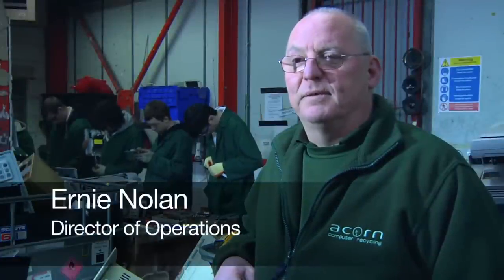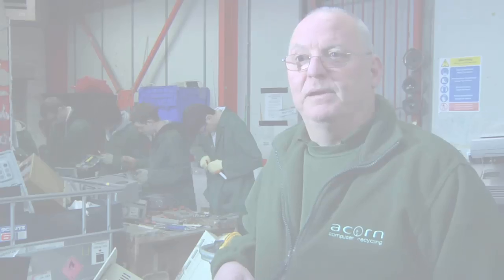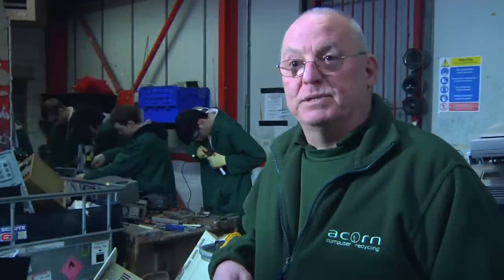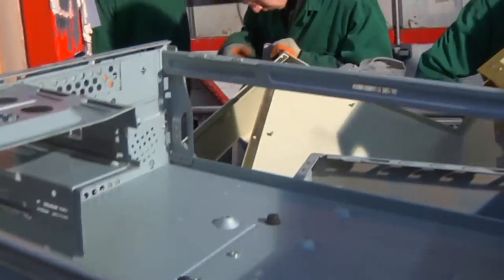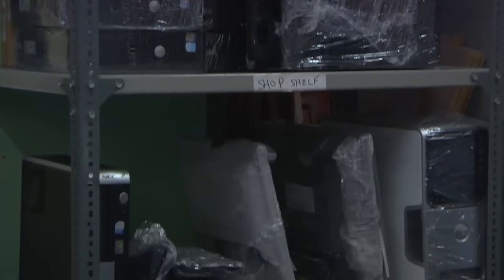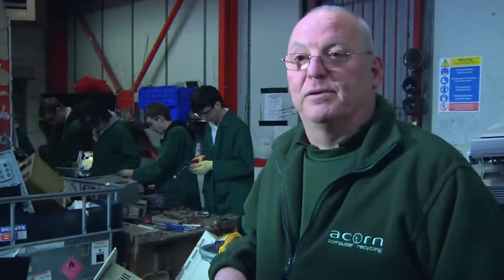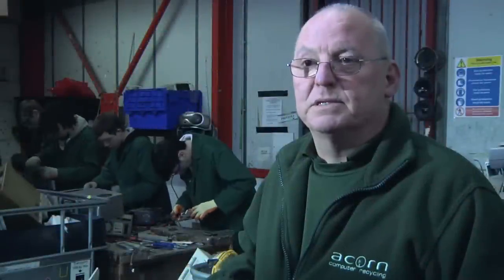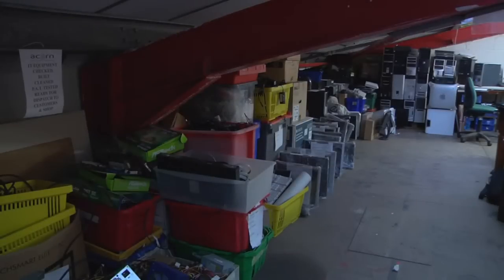The Acorn Community, 'Re-using & Recycling'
Acorn specialises in the safe and environmentally conscious reuse & recycling of I.T equipment. Whether you are an individual, business or other organisation, we can take your redundant electronic goods, reusing what we can and safely recycling the rest

Acorn works towards a positive change in the community through our provisioning of free IT Courses, donations of equipment and expertise, and by providing low-income families and individuals with access to cheap, reliable IT equipment. The social benefits of helping to get people online are of increasing importance to our organisation.
To help us achieve our social and environmental goals you can donate any unused electronics your household or organisation no longer needs. Anything that can be reused will be put to use in a way that helps both the community and the environment.